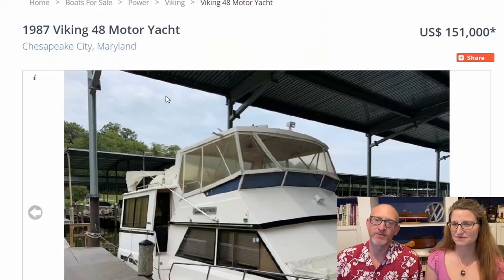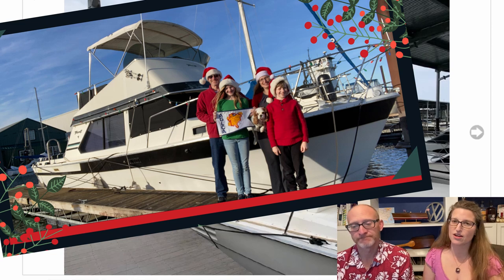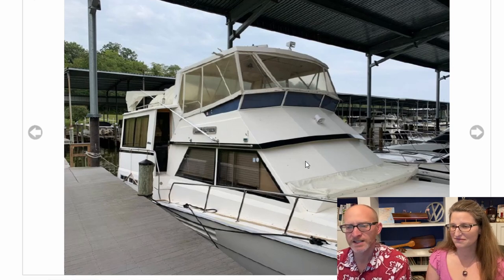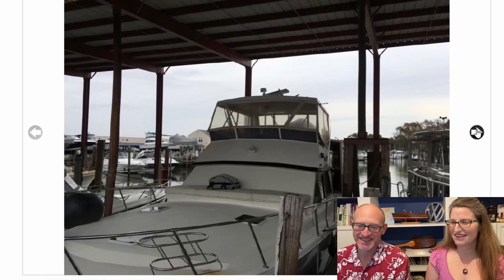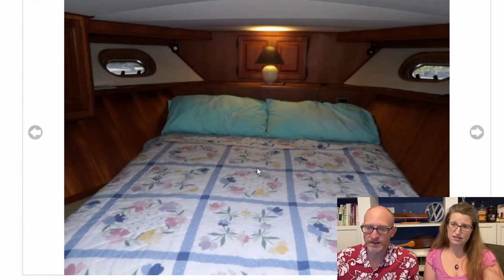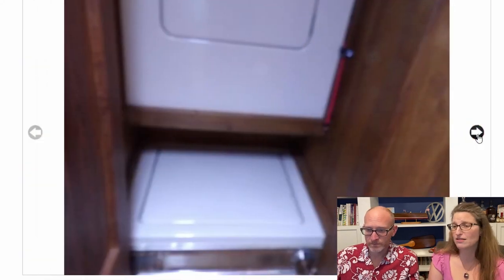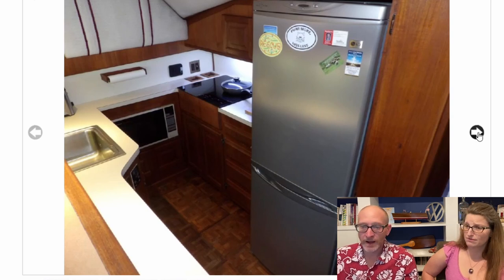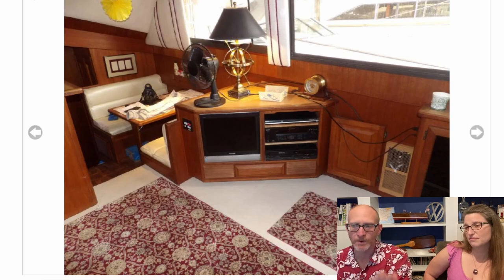Viking 48 Motor Yacht for the Great Loop? Happy Hour Yacht Shopping #19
We thought it would be fun to bring you along for happy hour as we shop for our Great Loop boat!   This week we take a look at a 1987 Viking 48 that has already done the loop once!  Thanks for coming along as we try to find the best boat for the Great Loop!